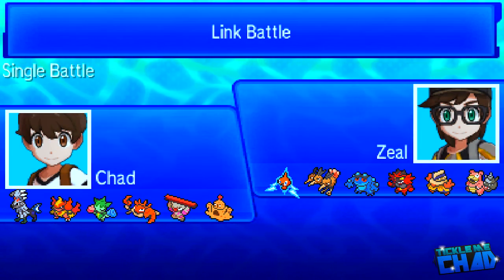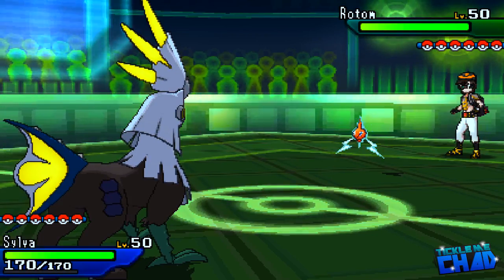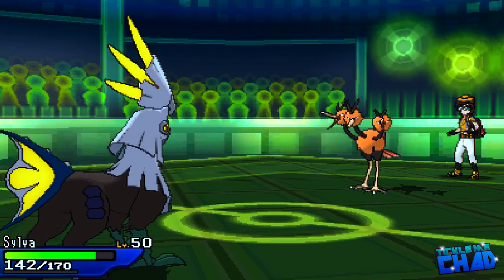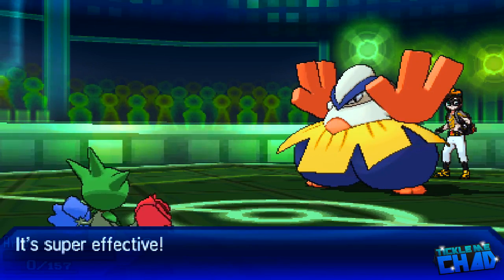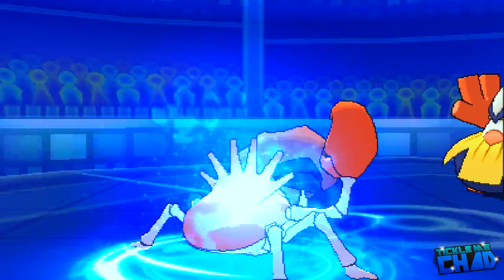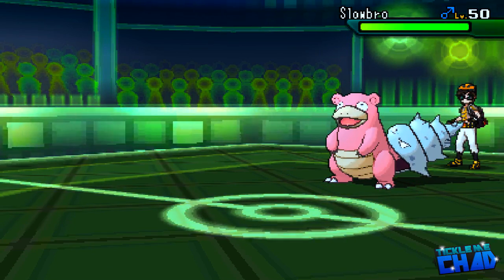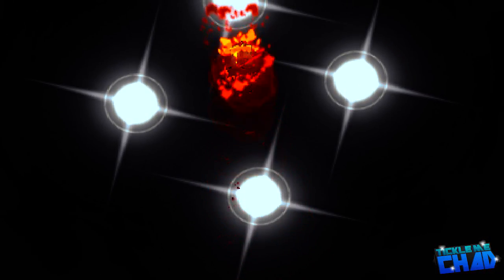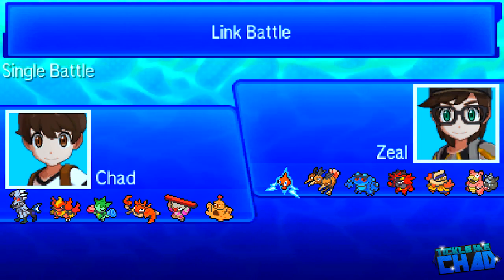Pkmn USUM Wifi Battle #03: [NU Tier]TickleMeChad vs. TheKillerNacho: STUNT OR DIE!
Ask me stuff:
ask.fm/ticklemechad

The Squad:

Kingler @ Life Orb
Naughty Nature
- Knock Off
- Liquidation
- Ice Beam
- Agility

Palossand @ Colbur Berry
Ability: Water Compaction
EVs: 248 HP / 252 Def / 8 SpD
Bold Nature
IVs: 0 Atk
- Stealth Rock
- Shore Up
- Toxic
- Earth Power

Roselia @ Eviolite
Ability: Natural Cure
EVs: 252 HP / 32 Def / 224 SpD
Calm Nature
IVs: 0 Atk
- Spikes
- Synthesis
- Giga Drain
- Sludge Bomb

Gurdurr @ Eviolite
Ability: Guts
EVs: 252 HP / 192 Atk / 64 Def
Adamant Nature
- Drain Punch
- Mach Punch
- Knock Off
- Bulk Up

Magmortar @ Assault Vest
Ability: Vital Spirit
EVs: 64 HP / 252 SpA / 192 Spe
Modest Nature
- Fire Blast
- Thunderbolt
- Hidden Power [Grass]
- Earthquake

Silvally-Electric @ Electric Memory
Ability: RKS System
EVs: 4 Def / 252 SpA / 252 Spe
Timid Nature
IVs: 0 Atk
- Ice Beam
- Defog
- Thunderbolt
- Parting Shot